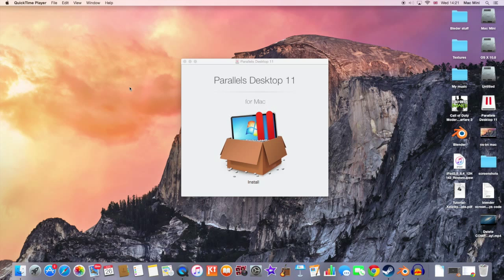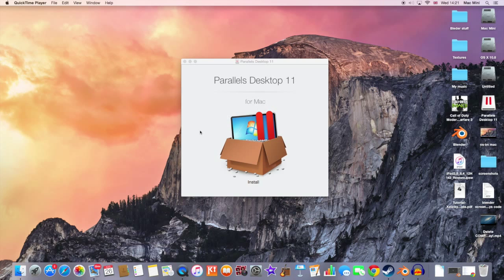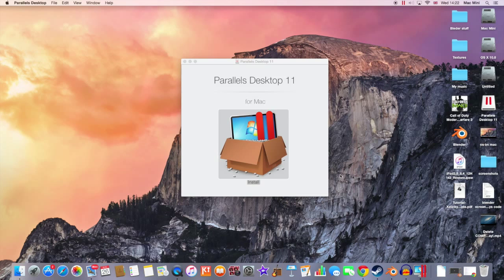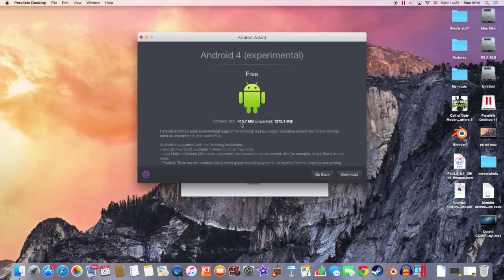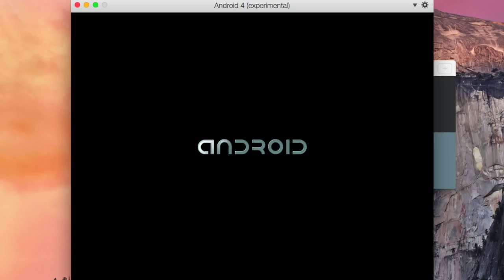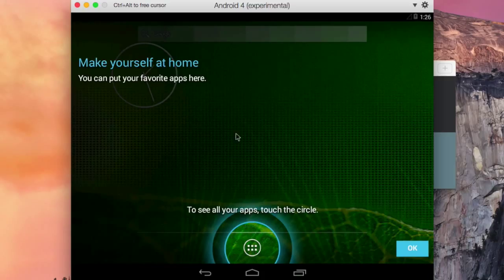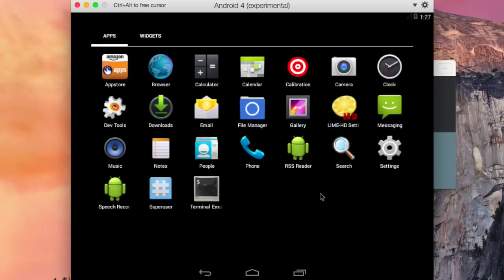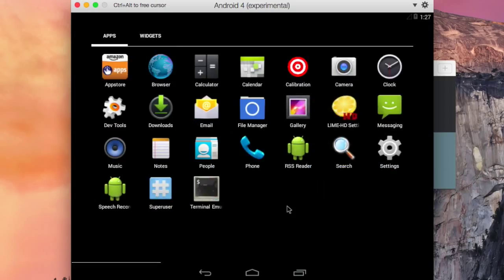How to install Android OS on Mac OS X FOR FREE [EASIEST]